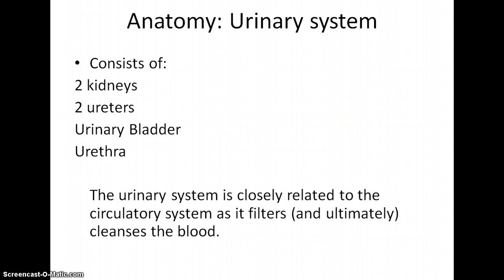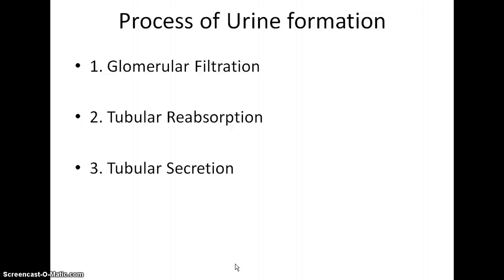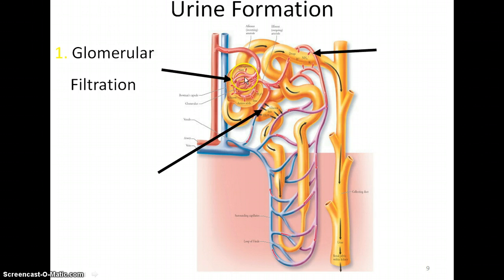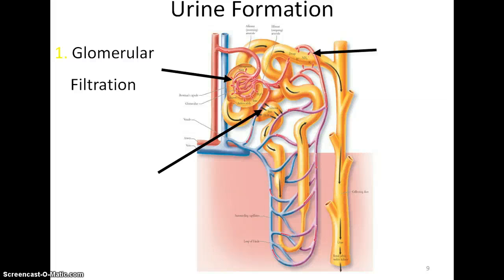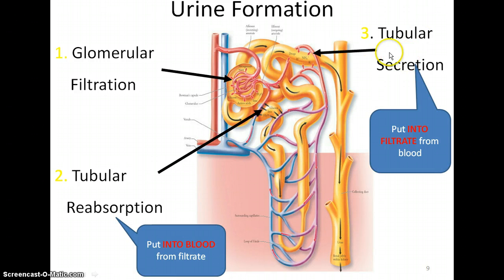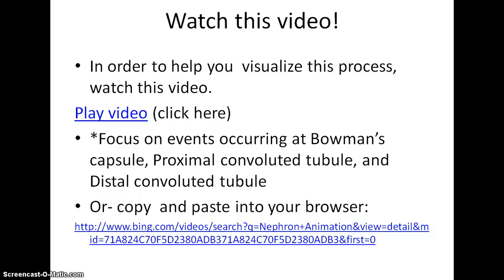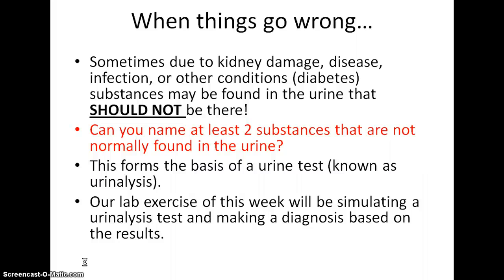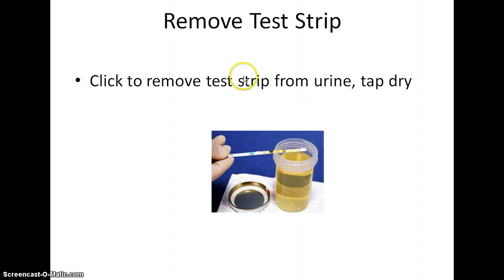Urinary System Pre-lecture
Watch this 15 minute clip on the urinary system prior to the Urinary System lecture.